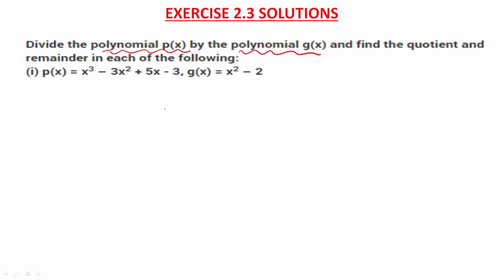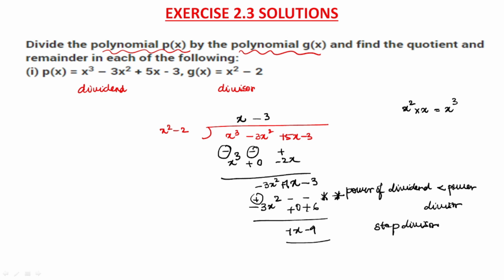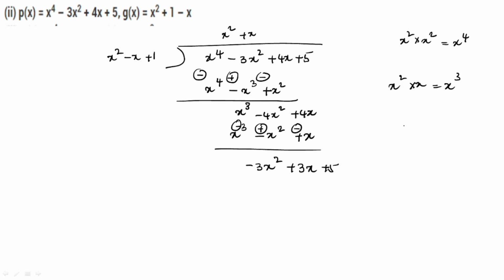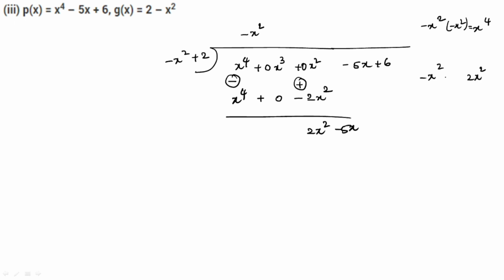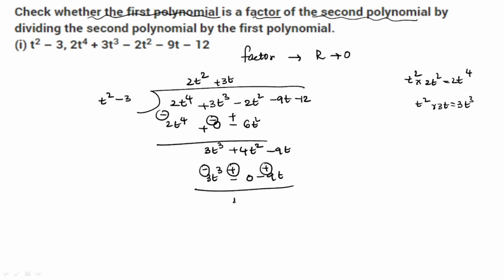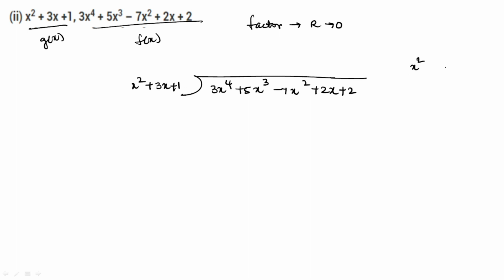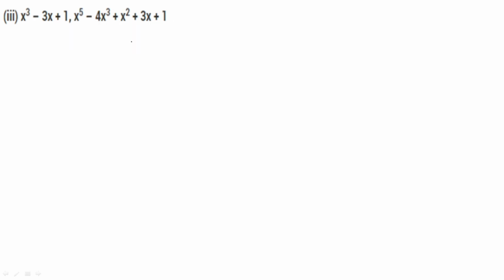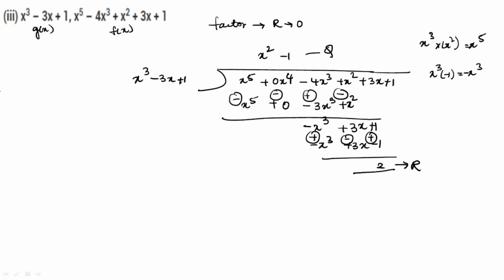Class 10 Maths | Polynomials| Exercise 2.3 Solutions | NCERT | CBSE 2022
Hello friends welcome to TheTalk my youtube channel :)

The division algorithim of polynomial is used to find the roots or the zeroes of the polynomial.

1. If f(x) divides g(x) then f(x) is a factor of g(x) if the remainder is zero

2. roots or zeroes of the polynomial are the values of x for which the equation becomes equal to zero

3. Number of roots of a polynomial depends upon the degree or the power of the equation.

4. The formula dividend = divisor x quotient + remainder is used to verify the division

Thanking for watching our  Class 10 Maths | Polynomials| Exercise 2.3 Solutions | NCERT | CBSE 2022

Hope you like Class 10 Maths | Polynomials| Exercise 2.3 Solutions | NCERT | CBSE 2022

video and please support to our channel TheTalk.

Happy Learning :)

Thankyou